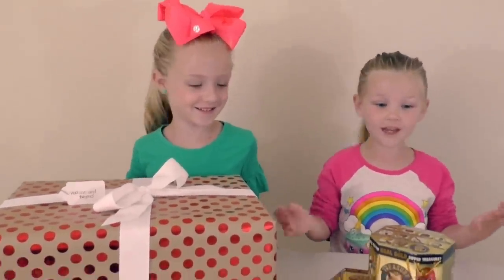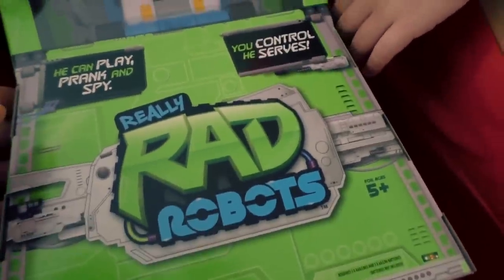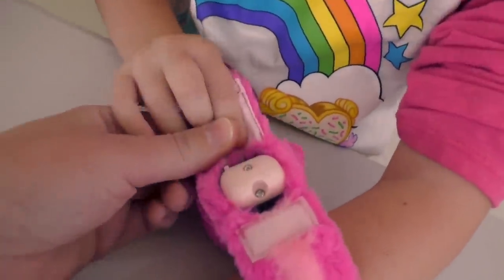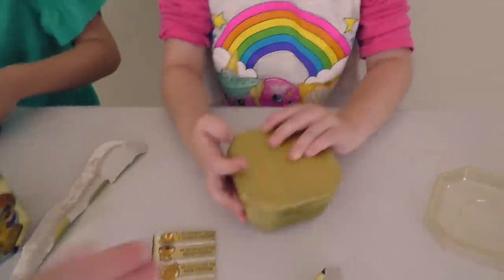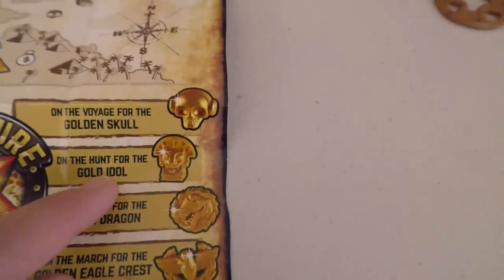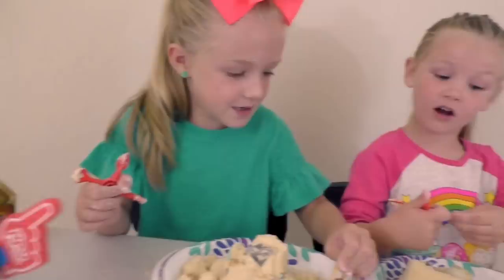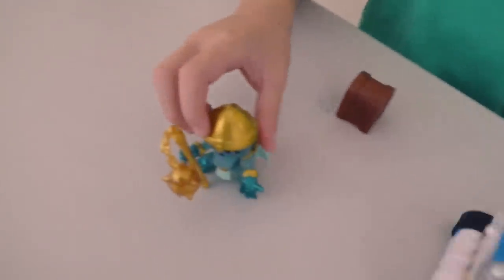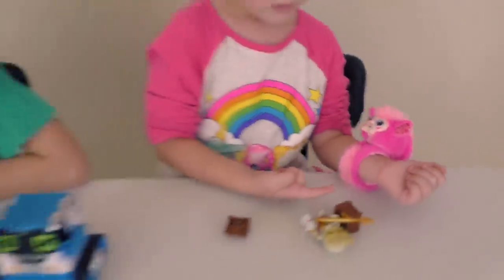Opening Treasure X Wrapples and MiBro Rad Robot Toys! Moose's Marvelous Tip Top Toys 2018!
Opening and pretend Play with Moose's Marvelous Tip Top Toys! Treasure X, Wrapples and MyBro! Today we opened up some of the hottest new toys this holiday season including Treasure x, Wrapples and the new robot MiBro! They're all so awesome! Which one of these new toys is your favorite?

About Madison and Beyond:
Hey guys! Thanks for visiting my channel! I am 4 years old! I've grown up with YouTube in my family and love making videos with my sister, Trinity. I love YouTube and have learned so much watching others' videos on my tablet I've had since before I was 1yr old! I do lots of toy unboxing and a few skits on this channel. My favorite toys are Shimmer & Shine, Shopkins, LPS, & My Little Pony! I love to sing and dance!